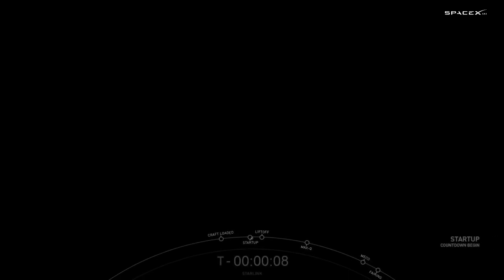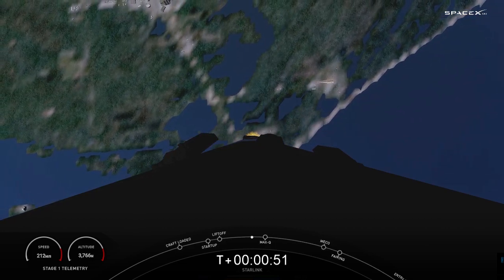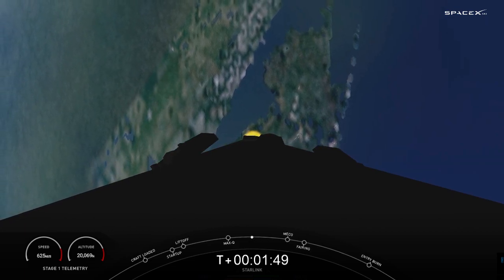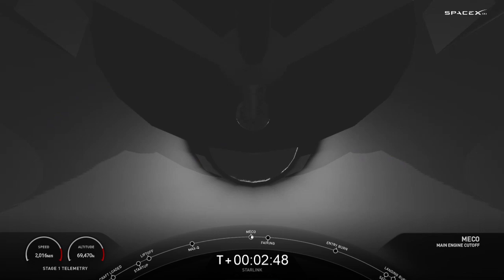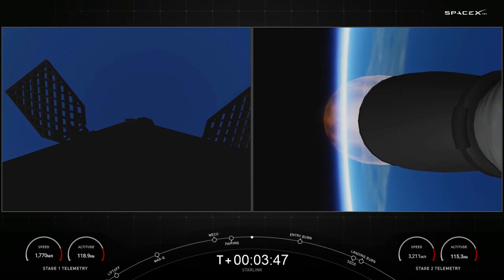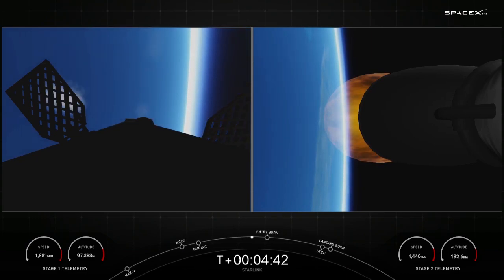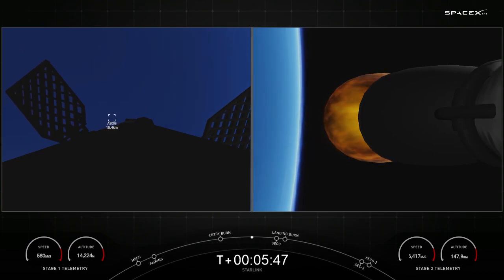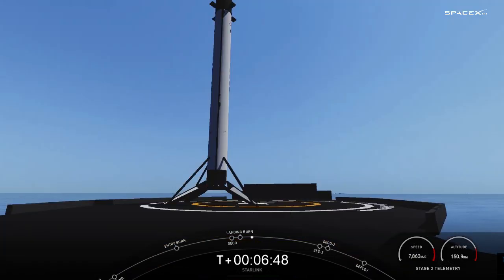Starlink Mission | SR2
On Friday, June 17 at 12:09 p.m. ET, SpaceX launched 53 Starlink satellites from Launch Complex 39A (LC-39A) at Kennedy Space Center in Florida.

This was the 13th flight for the Falcon 9 first stage booster supporting this mission, which previously launched GPS III-3, Turksat 5A, Transporter-2, and now 10 Starlink missions.